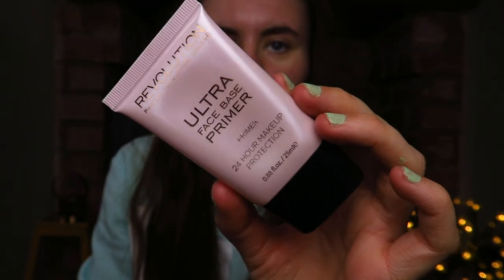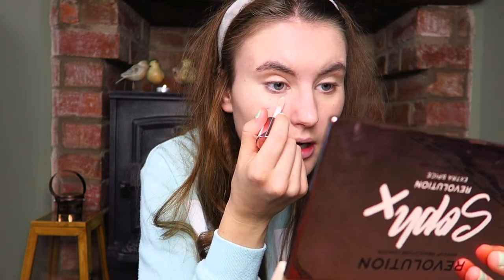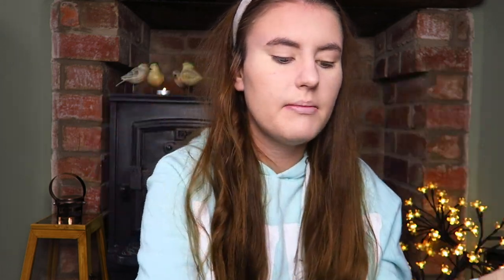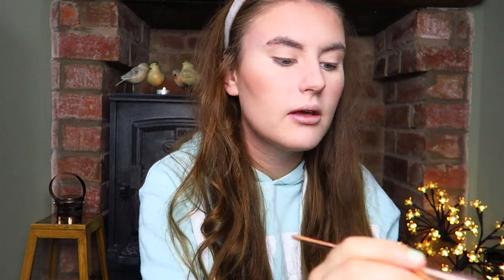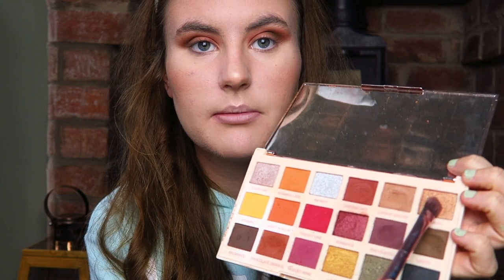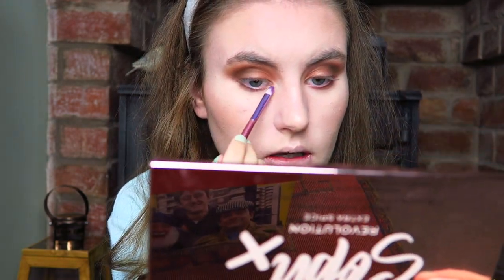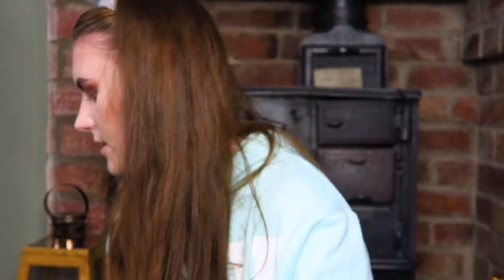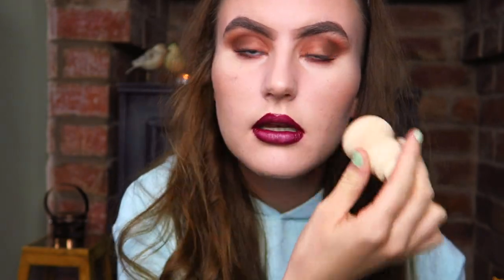SOPH X REVOLUTION EXTRA SPICE | Autumn Tutorial 2018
Happy Wednesday! Today's video is a full make up look for Autumn using the Soph x Revolution extra spice eyeshadow palette. This is the first of my autumn make up tutorials, but there is many more to come! x